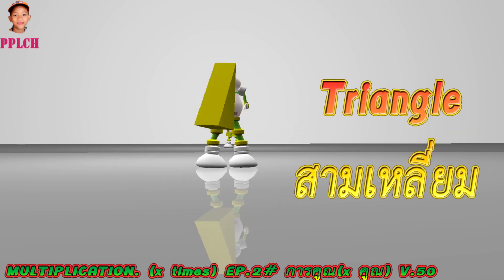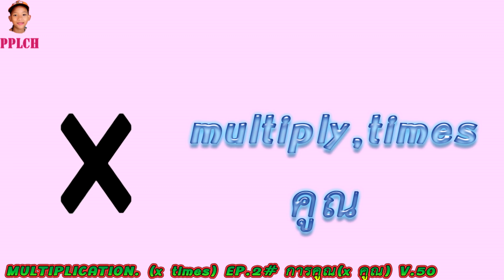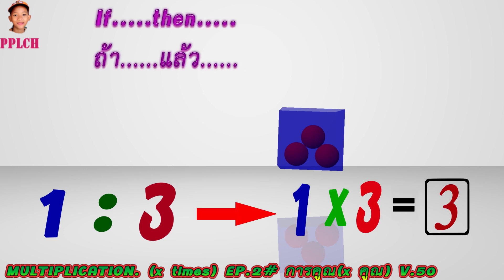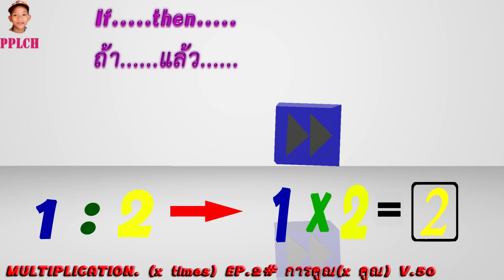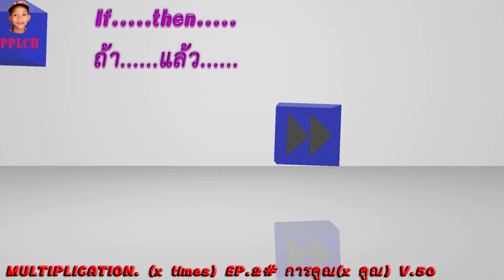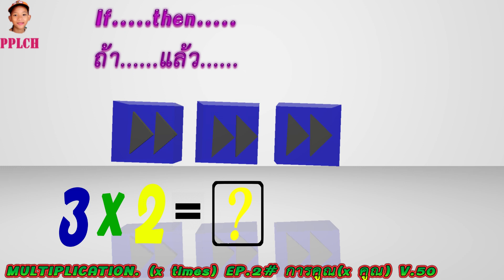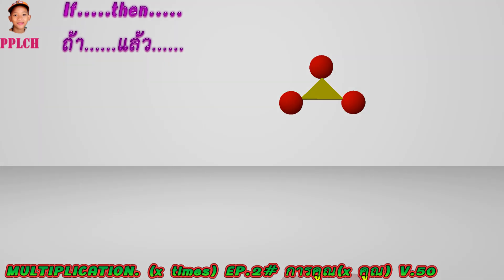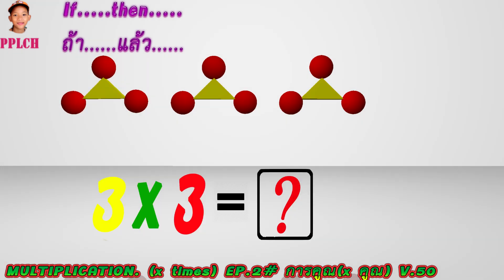MULTIPLICATION (x multiply). EP.2# การคูณ (x คูณ) V.50 By...Three Bottle Bros.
Today video is about Kids Maths learning " MULTIPLICATION (x multiply). EP.2# " Presented By…Three Bottle Brothers. Freddy, Jack and Mike …Let’s check it out!

วิดิโอวันนี้เป็นเรื่องเกี่ยวกับคณิตศาสตร์สำหรับเด็ก   "การคูณ (x คูณ) "   นำเสนอโดย สามพี่น้องตุ๊กตาขวดนะคับ คือ  เฟรดดี่ , แจ๊ค และ ไมค์...ไปดูกันเลยคับ !